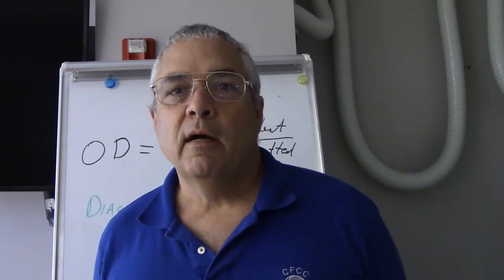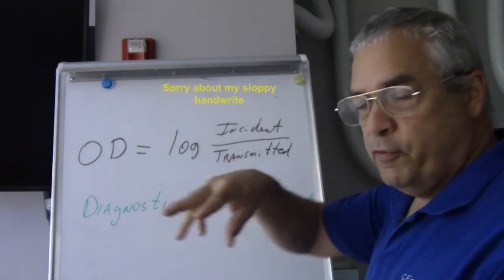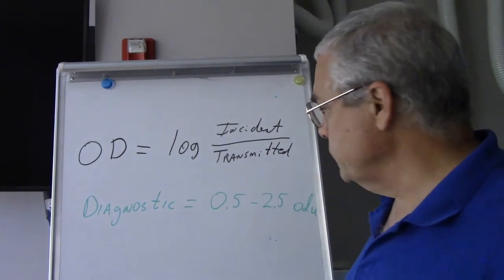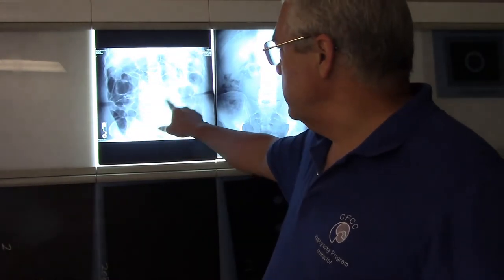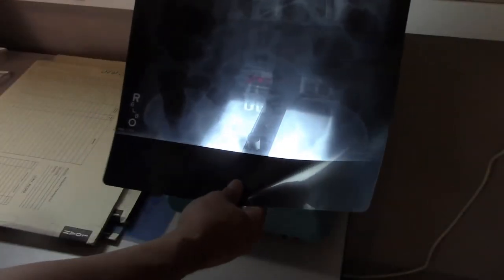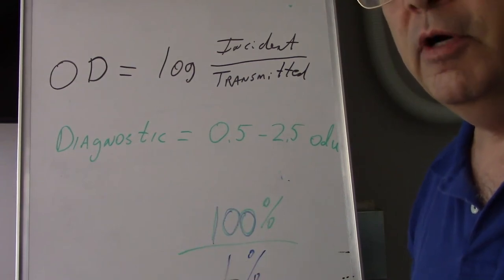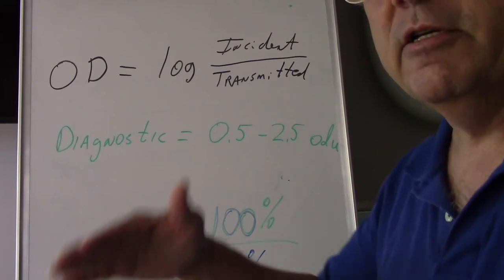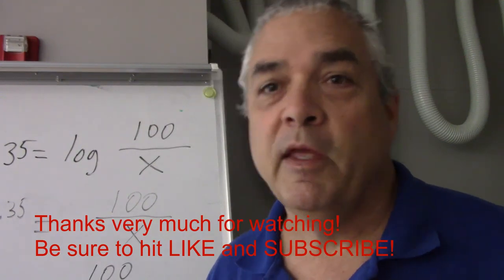Optical Density April 2021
A discussion of the measure of optical density as it pertains to radiography. Today we're looking at film, but the principle applies to CR and DR also in as much as most of the measures of image "brightness" have their roots in radiographic densitometry.